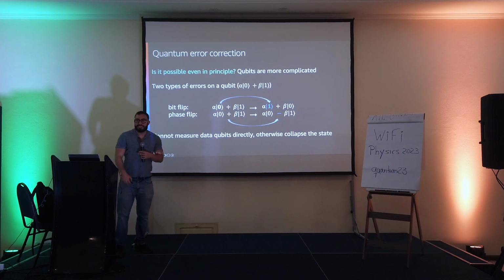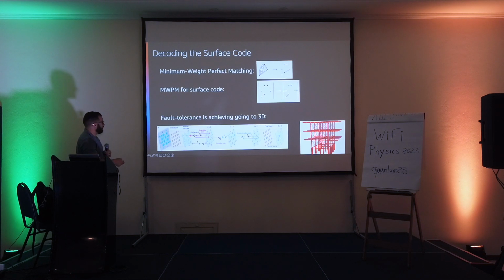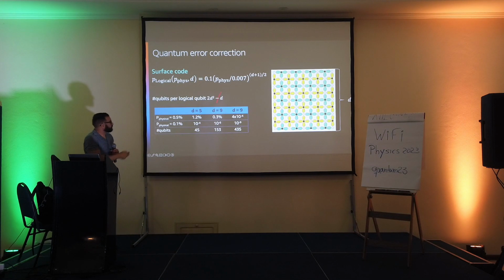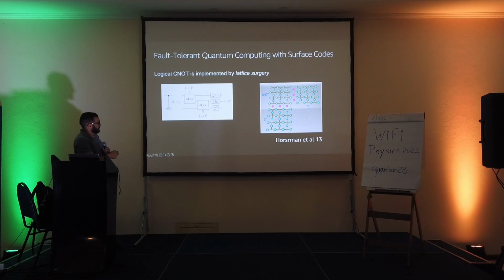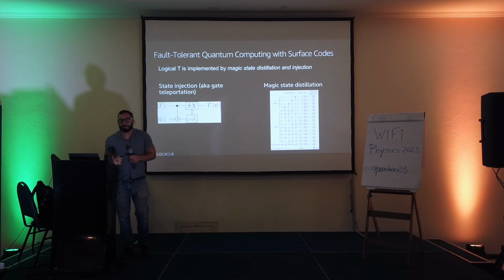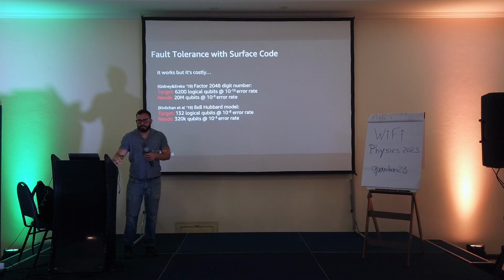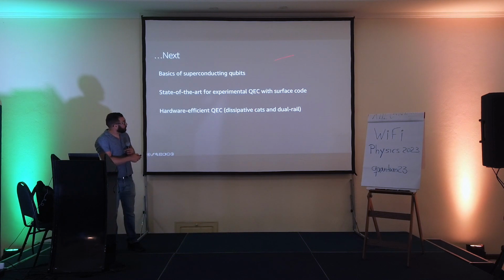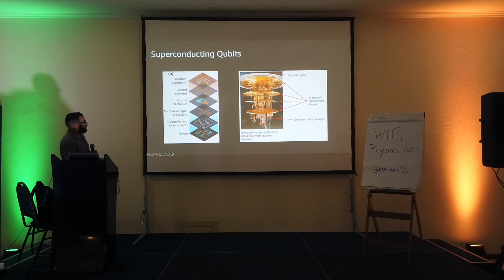Fernando Brandao - Lecture 2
VIII Paraty Quantum Information School and Workshop

Fernando Brandão is Director of Quantum Applications at AWS and the Bren Professor of Theoretical Physics at Caltech. He was awarded his BS (2004) and MS (2005) from UFMG and his PhD from Imperial College (2008), and has had positions at Imperial College, UFMG, ETH, UCL and Microsoft, before joining Caltech in 2016. Fernando has contributed to multiple areas of quantum information and computation, including entanglement theory, quantum algorithms and quantum error correction. He was awarded the 2020 Landauer and Bennett Award in Quantum Computing from the American Physical Society. He’s looking forward to coming to Paraty for the 3rd time to discuss quantum computing!